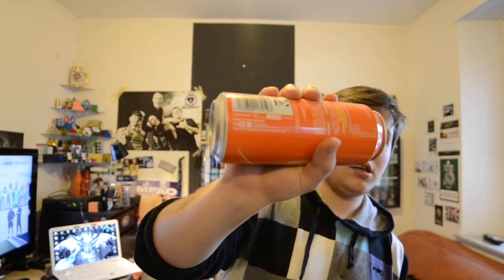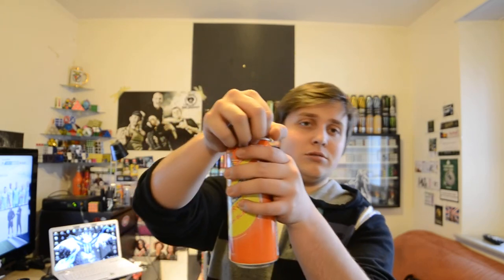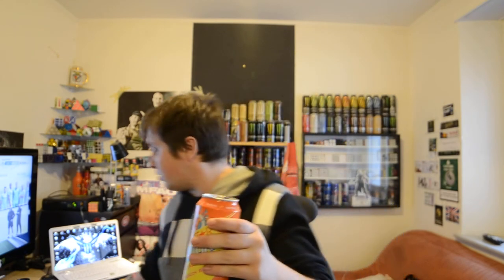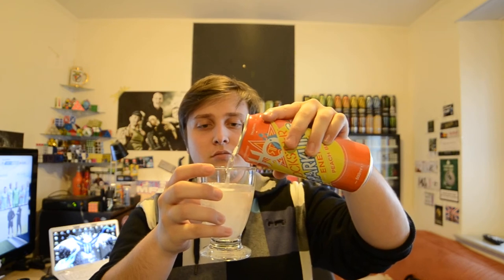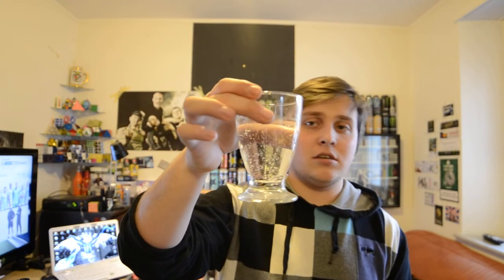"Rockstar Sparkling Water Peach Blast" - Review